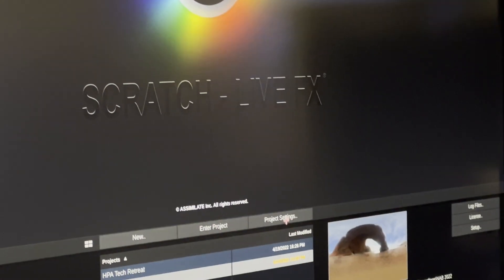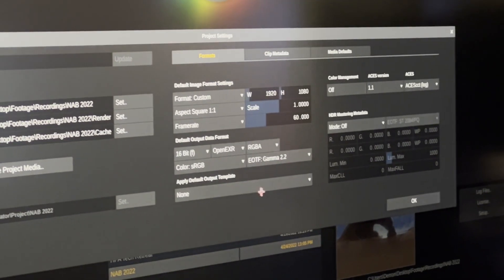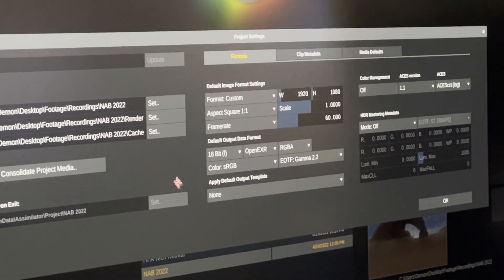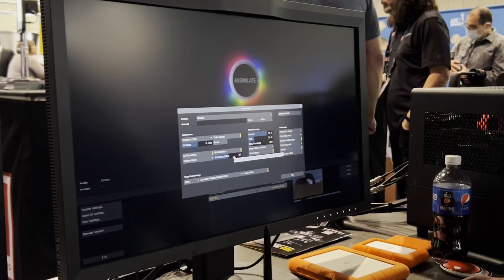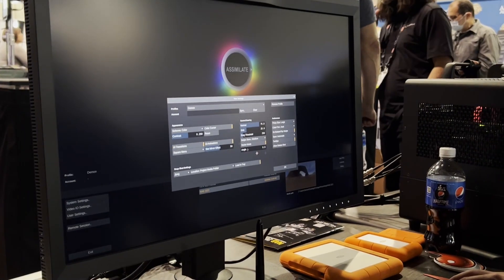Scratch Live FX for Virtual Production!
Assimilate Scratch Live FX can be used for Live Compositing and for Virtual Production!

Assimilate Live FX is the first one-stop software solution, that is designed for live compositing in multiple virtual production workflows. From previsualization in location scouting and pre-production quick comps to final pixel in-camera VFX in green screen- and LED wall-based workflows.

And the best of it all: You don't need to be a programmer to operate it! Live FX is easy and straightforward to use, so you'll get stunning results, really fast!

00:00 - Intro
00:16 - Green Screen
02:16 - LED workflows
03:00 - Camera Tracking
04:55 - Creative Application
05:39 - Post Production
06:55 - Outro

OUR LINKS